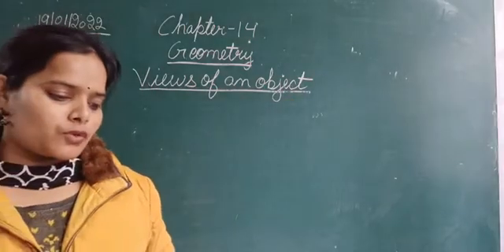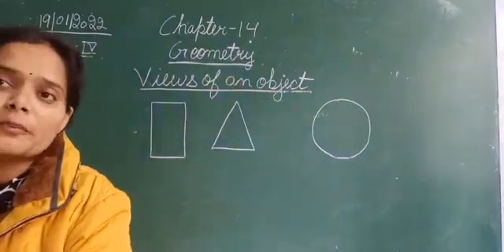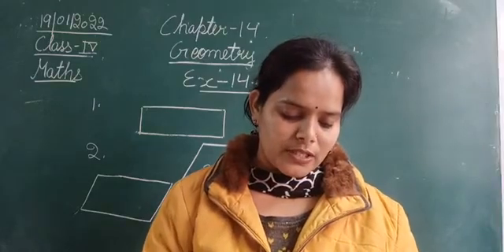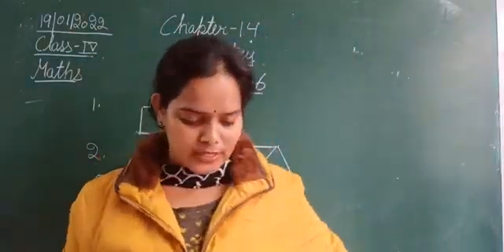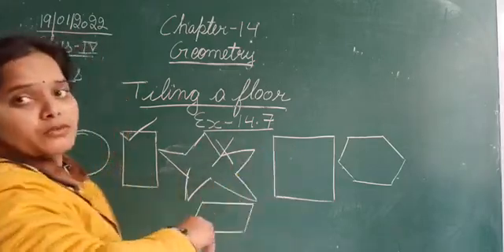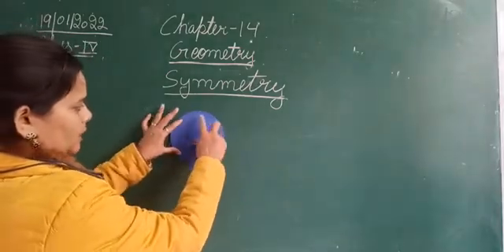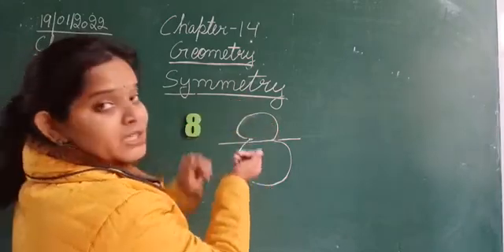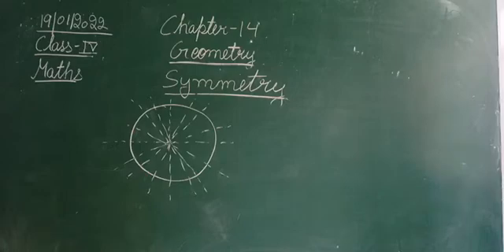Class IV Mathematics 19 01 2022 by Ms Anchal Singh, Ex.-14.6,14.7